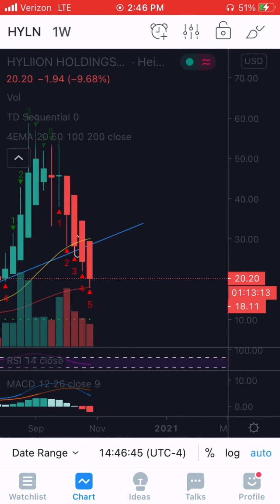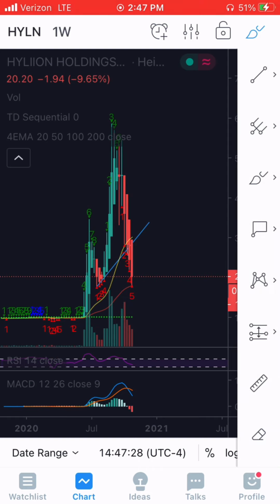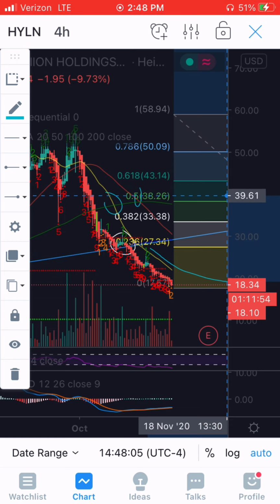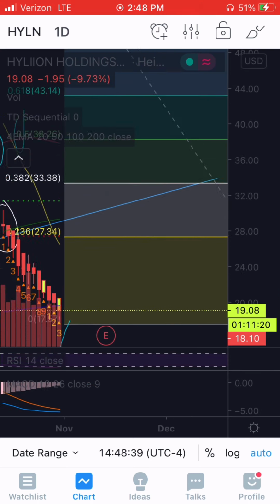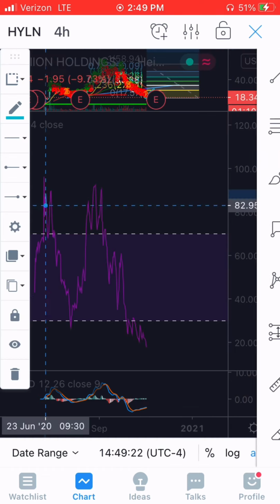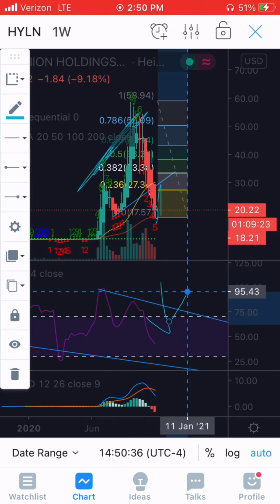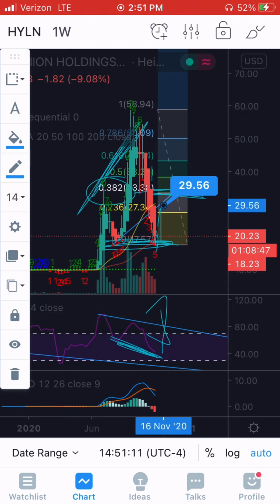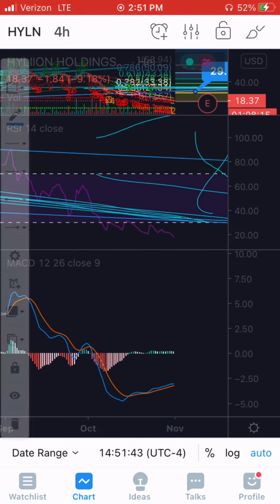HYLN!!! Is this the bottom after an insane crash?!?!? Check out where this stock price is right NOW!